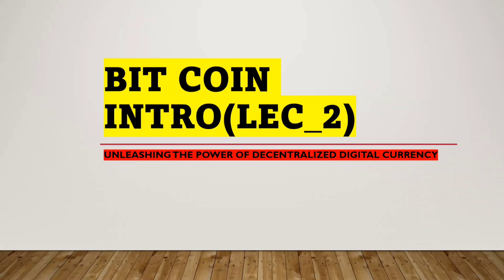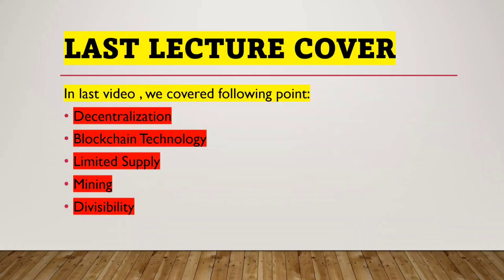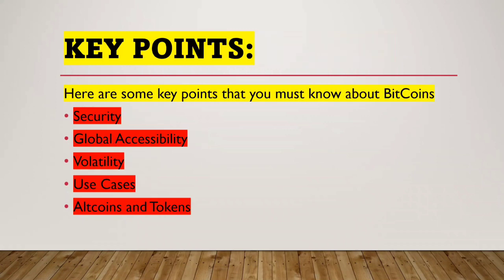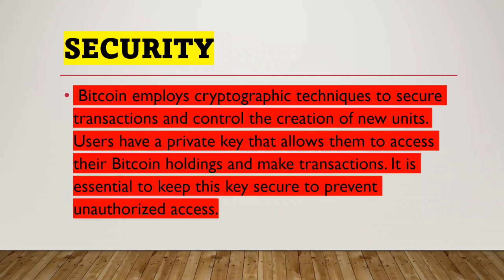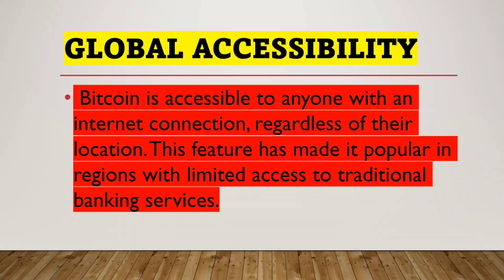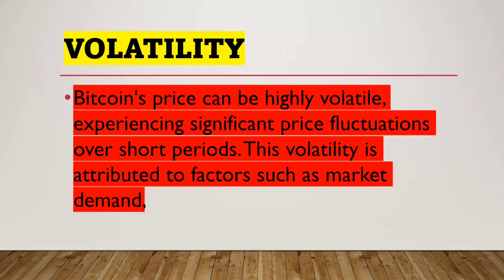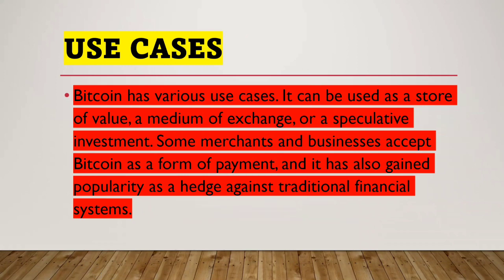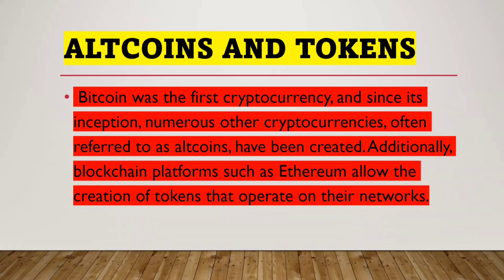Crypto Basic Course | What is Bitcoin | A Beginner's Guide | lecture 2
Welcome to our channel's 2nd video, where we embark on an exciting journey into the world of Bitcoin—the pioneering cryptocurrency that is transforming the way we think about money, finance, and technology.

In this inaugural video, we delve into the captivating story of Bitcoin's rise and its profound impact on the global financial landscape. Join us as we explore the origins of Bitcoin, from the mysterious Satoshi Nakamoto to its early adoption and subsequent explosive growth.

Through captivating visuals and expert insights, we unravel the inner workings of Bitcoin, shedding light on the revolutionary blockchain technology that underpins its decentralized nature. Learn how Bitcoin transactions occur securely and transparently, without the need for intermediaries like banks or governments.

We'll also discuss the transformative potential of Bitcoin beyond traditional finance. Discover how Bitcoin empowers individuals by providing financial freedom, inclusivity, and borderless transactions, revolutionizing remittances, and challenging existing power structures.

Furthermore, we'll address common misconceptions and concerns surrounding Bitcoin, such as volatility, security, and scalability. Gain a deeper understanding of the risks and rewards associated with this digital asset, and learn about the strategies to navigate its dynamic market.

Whether you're a curious beginner, an avid investor, or simply intrigued by the potential of cryptocurrencies, this video serves as your gateway to the world of Bitcoin. Join us on this educational and thought-provoking journey as we unravel the mysteries, opportunities, and challenges of this digital revolution.

Subscribe to our channel and hit the notification bell to stay updated with our upcoming videos, where we'll dive deeper into various aspects of Bitcoin, including trading strategies, wallet management, and the latest news and trends in the crypto space.

Don't miss out on being part of the Bitcoin revolution. Get ready to embrace the future of finance and witness the remarkable rise of Bitcoin.